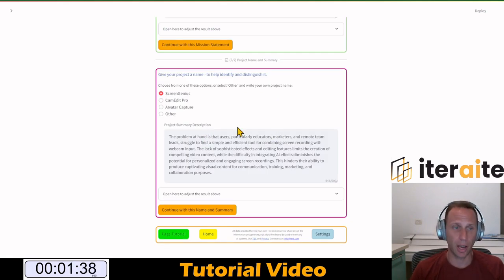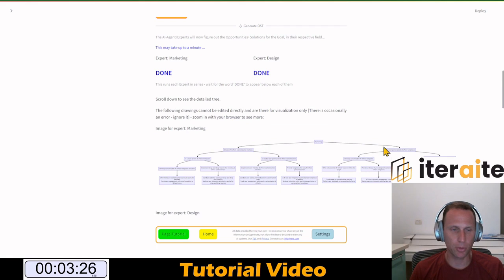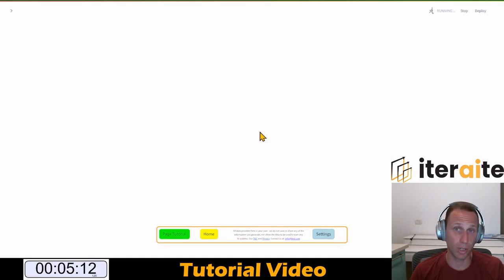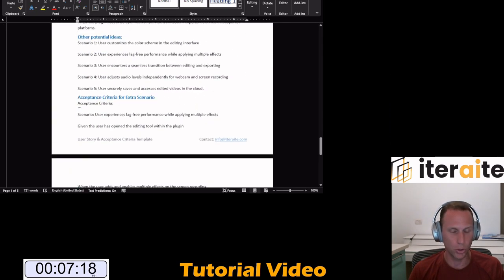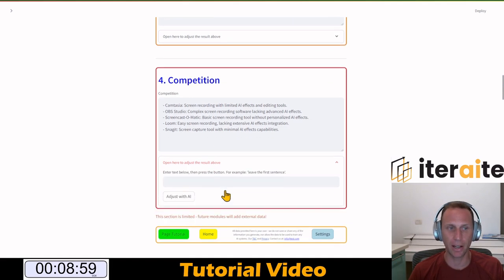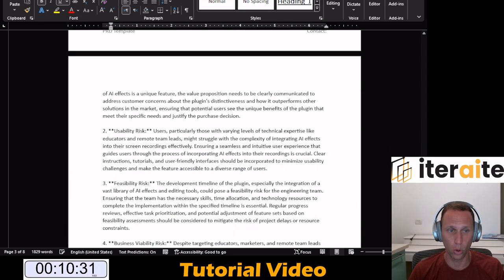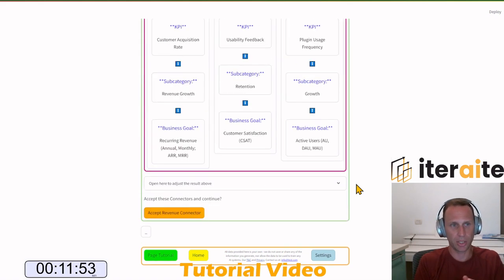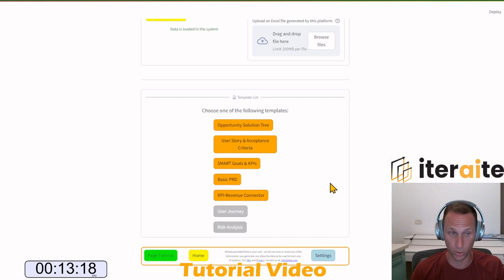Full run-through of the Iteraite Applet (25/Jun)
Full run-through of the Iteraite Applet - 13min abbreviated to 10 (cut the waiting times). This has me explaining exactly what I'm doing the entire time.